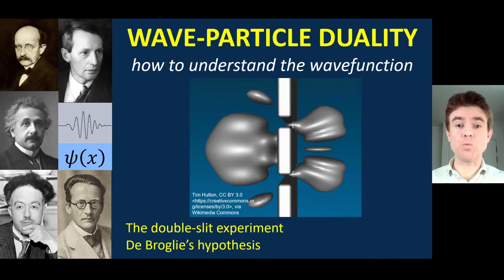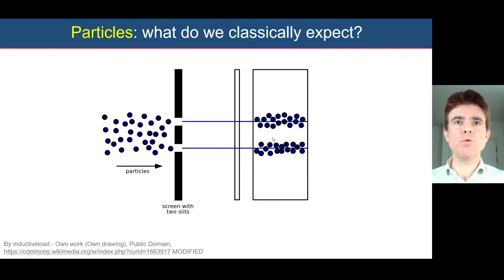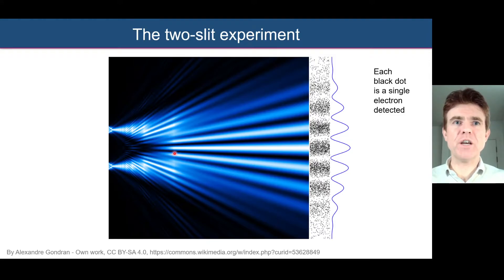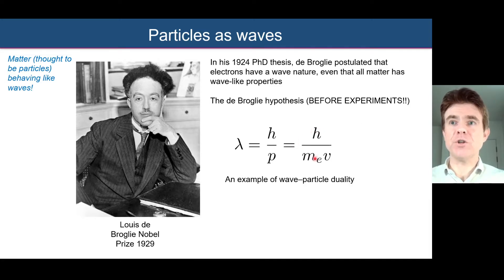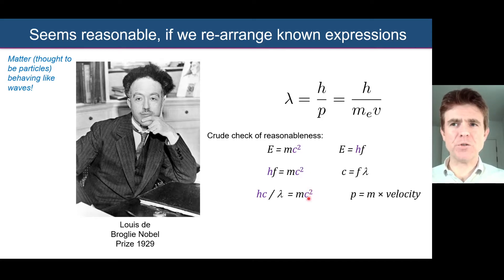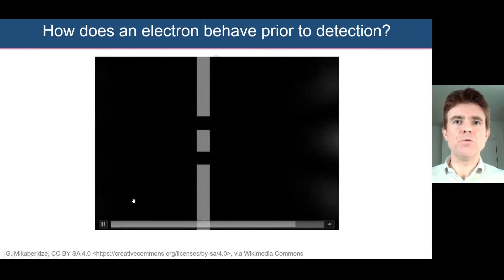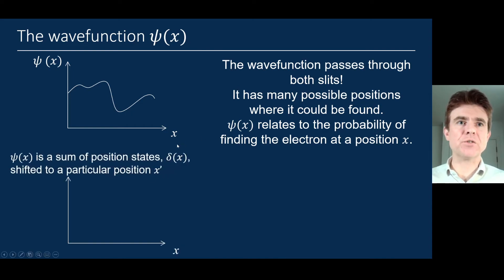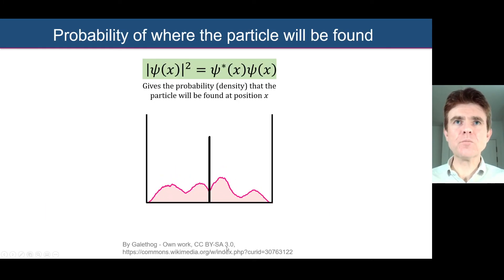Wave-particle duality: the wavefunction and quantum superposition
The double-slit experiment
De Broglie's hypothesis
Wavefunctions
Superposition of quantum states